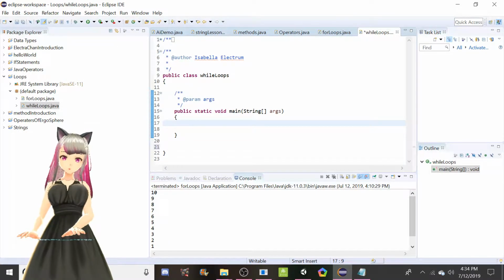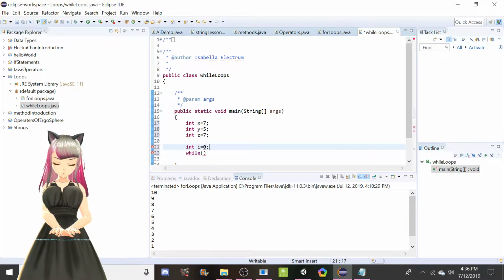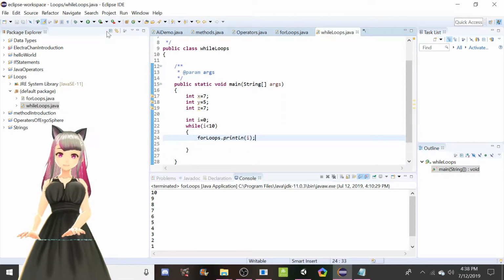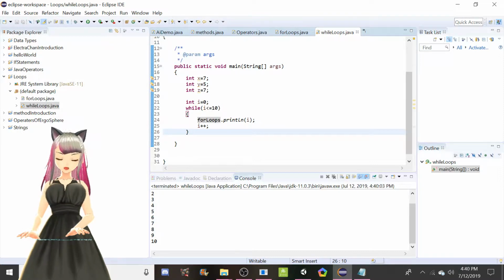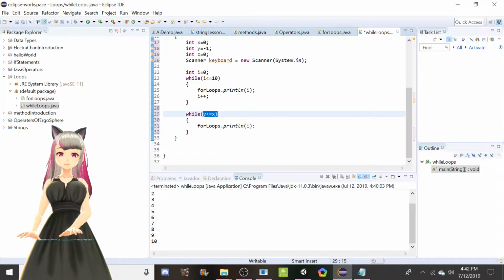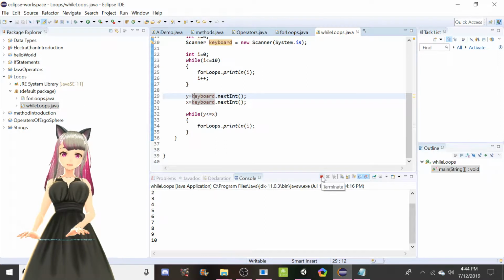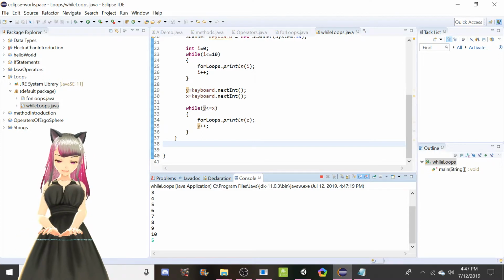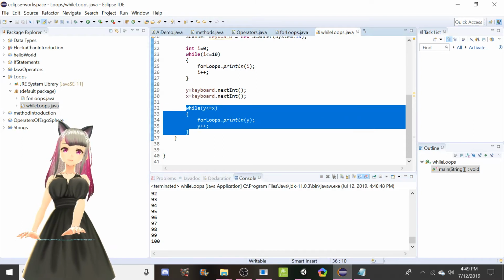Vtuber Java Tutorial While loop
Vtuber Java Tutorial While loop! Is anyone interested in me making us a discord?